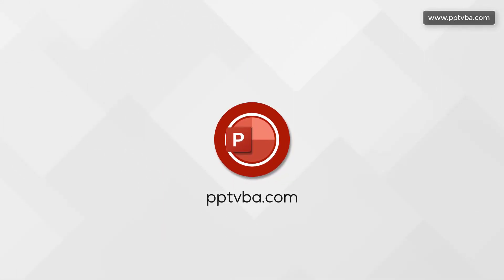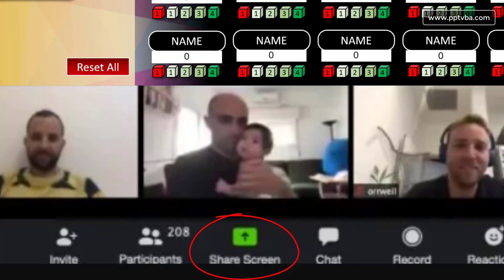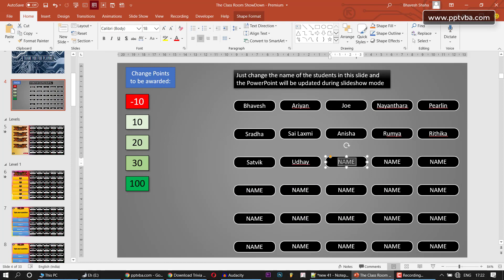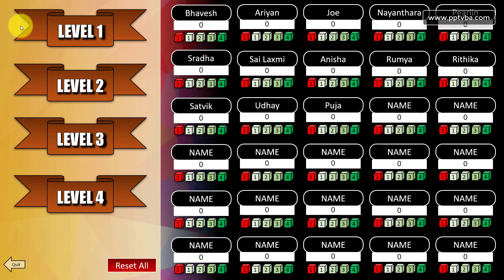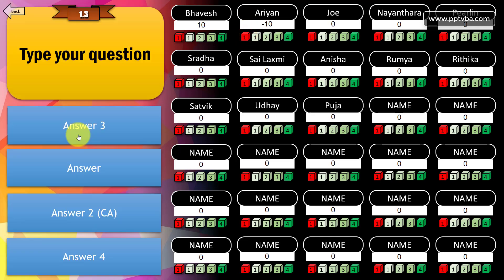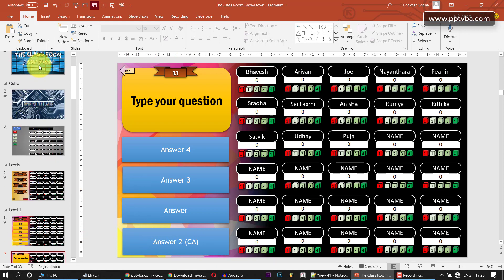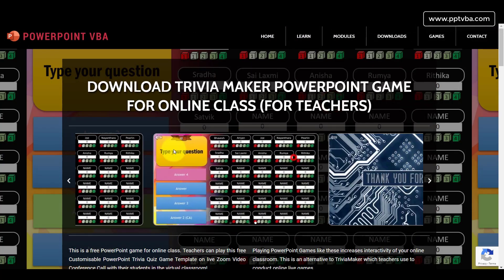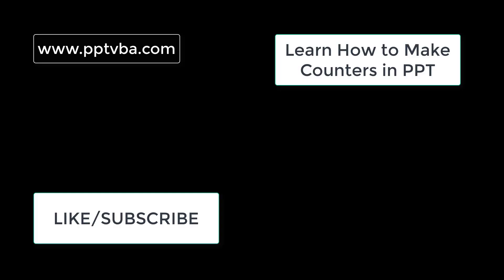Download PPT Game for Zoom Online Class (Teachers) | Trivia PPT Quiz Scoreboard Student Points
Download Interactive PowerPoint Game for Zoom Online Class
Kids Online Classroom Games for Zoom or Google Meet
Easy Virtual Zoom Games for Teachers / Google Meet or Cisco WebEx
Cool Games to play on Zoom
Download PowerPoint Game which Teachers can use for their Online Class:

This is a free PowerPoint game for online class. Teachers can play this free Customisable PowerPoint Trivia Quiz Game Template on live Zoom Video Conference Call with their students in the virtual classroom!

They can use any other online video conferencing call application such as Google Meet or Cisco WebEx which supports screen-sharing functionality.

This PowerPoint Quiz Game has up to 30 student point score-boards which can be updated real-time. It consists of 24 questions and you can add more too!

The teacher has to only click to the amount of points to reward and the points counter score-board remains active throughout the PowerPoint SlideShow Mode.

Playing PowerPoint Games like these increases interactivity of your online classroom. This is an alternative to TriviaMaker which teachers use to conduct online live games.

You can insert your trivia MCQ questions in the PowerPoint file quickly and easily customise it.

The teacher can share their screen to the students and they can give their answer in the live chat feature of video call conferencing applications.

Based on the students’ answer, the teacher can award them points in this free PowerPoint Game for Online Classes!

Download or Purchase this template now and start playing quizzes and PowerPoint Games with your students in Zoom or Google Meet

FEATURES OF PPT QUIZ GAME WITH SCOREBOARD FOR STUDENTS
📩Customize PPT Score board Points and Student Name
📩Award Points to Students and create healthy competition
📩Shuffle Answers in PowerPoint Games for Online Class